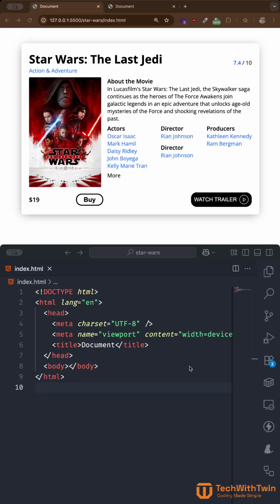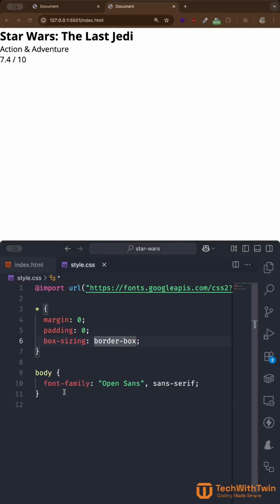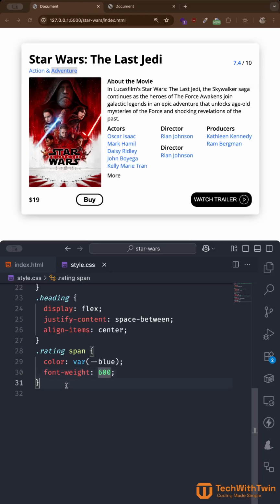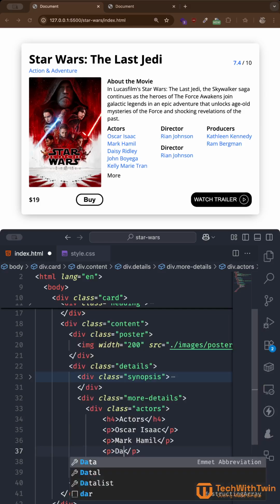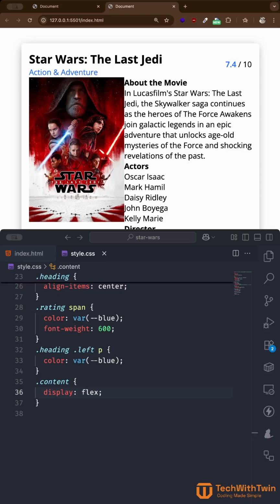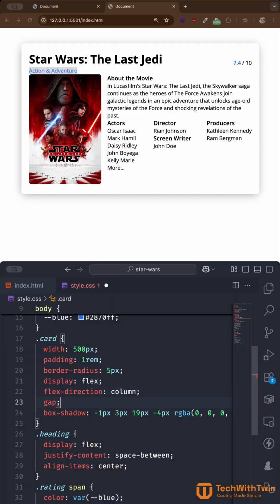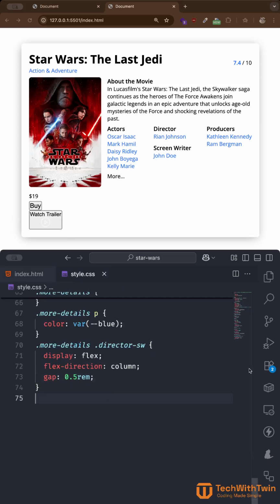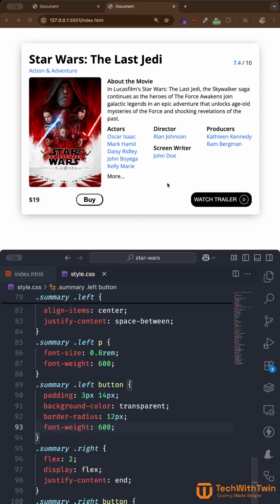How to create a Star Wars Design using HTML, and CSS | TechWithTwin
In this video you will learn how to create a HTML, and CSS star wars design.